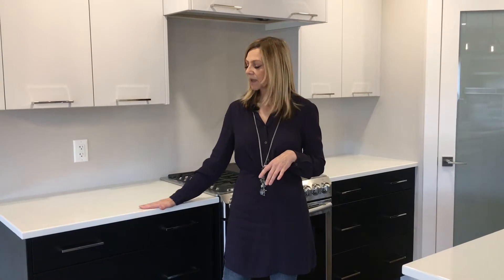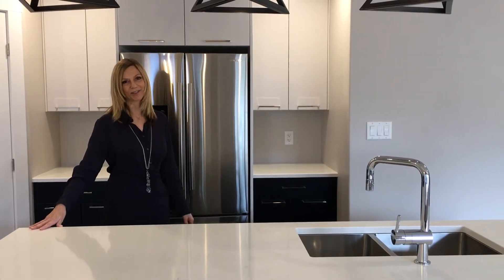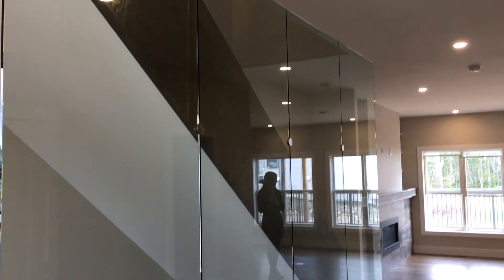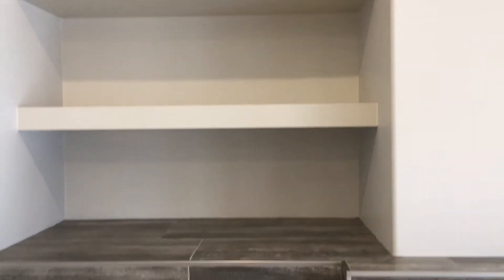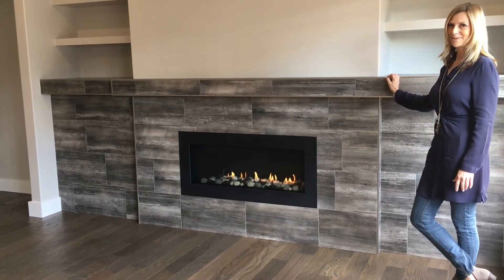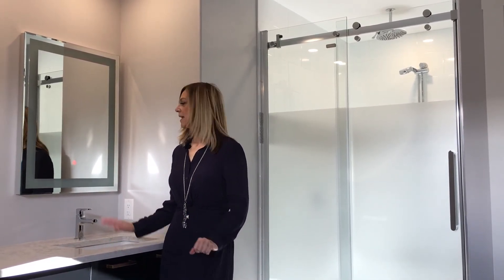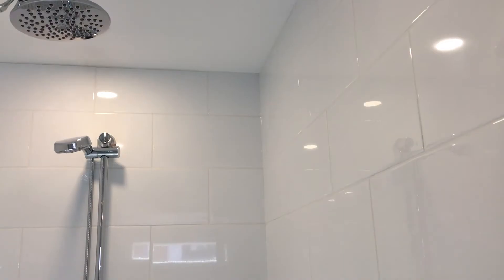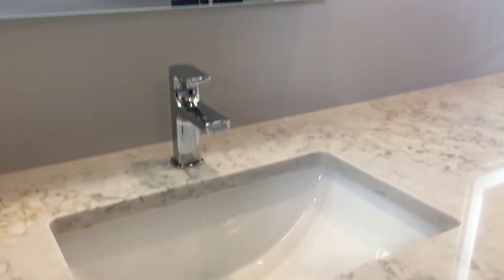Step Inside 9 Cranfield Court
Rooftight's newest address in The Parks of West Bedford! Step inside for a tour with designer Michelle Reid, and explore the exquisite features of this 3474 square foot home. Visit us on Houzz or at rooftight.ca to see still photos from this stunning project.